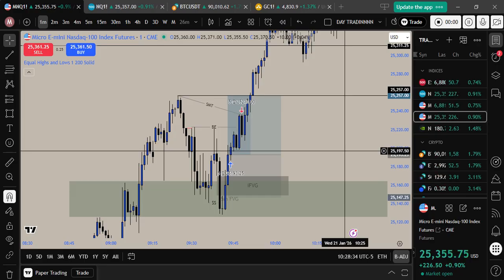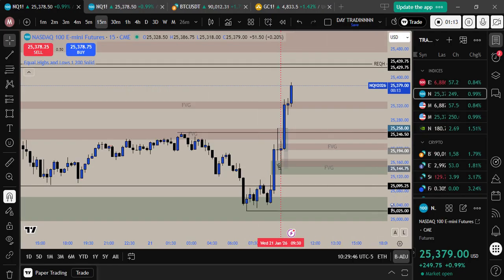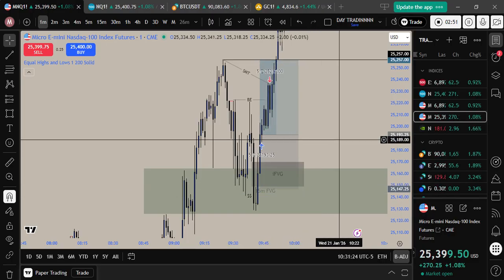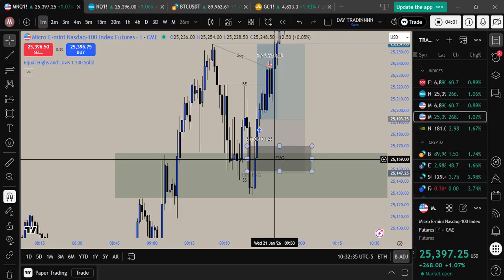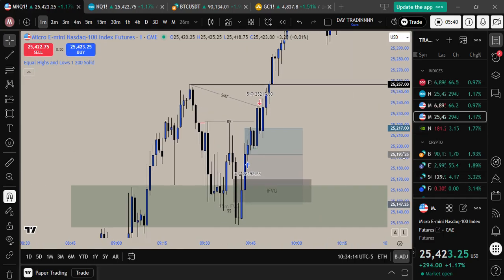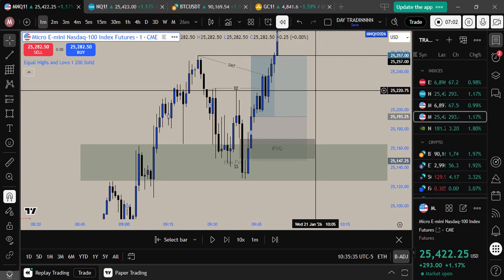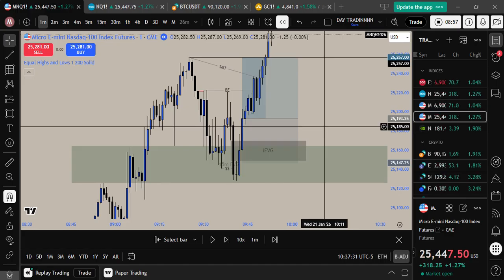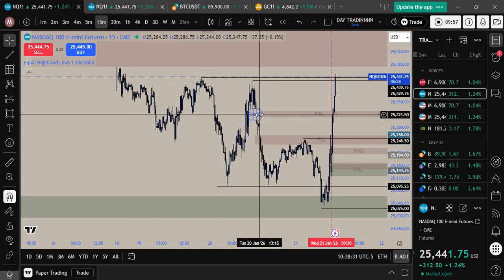Trade Recap 2026 01 21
Trade recap of the days boyssss